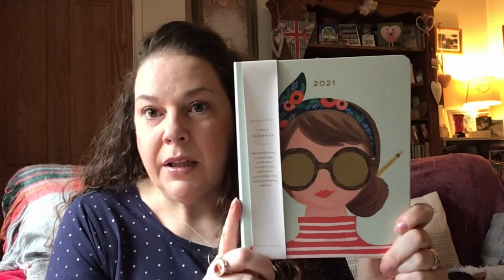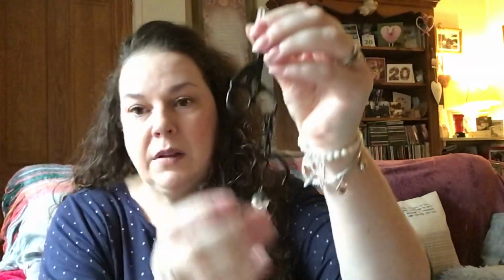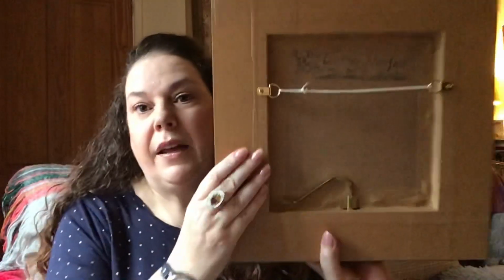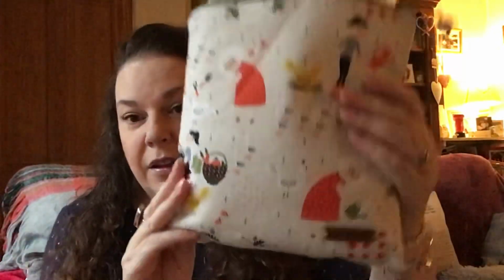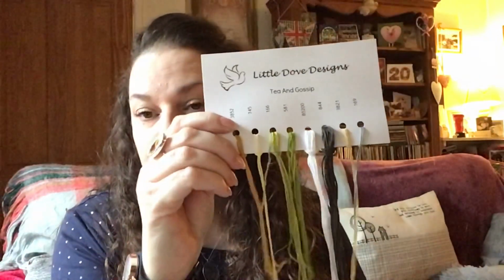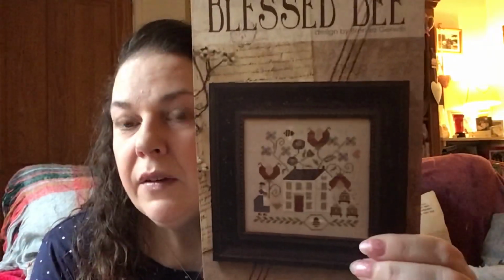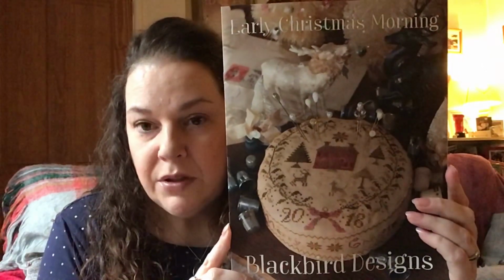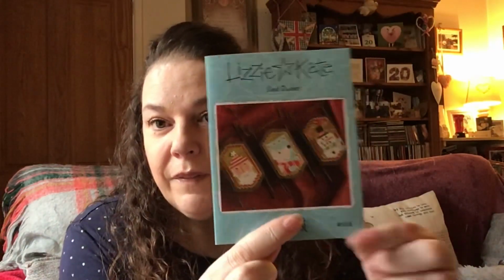Flosstube:#9 Trip to the framers & Prairie Schooler Giveaway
Thank you for stopping by so I can tell you all about my cross stitch projects 🧵🧵🧵

Happy Stitching 🧵😀🧵😀🧵